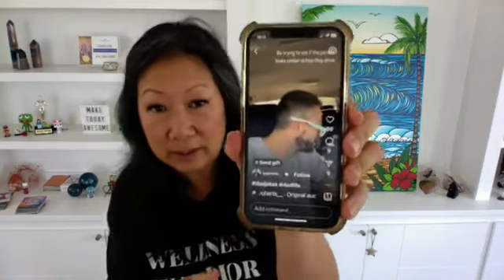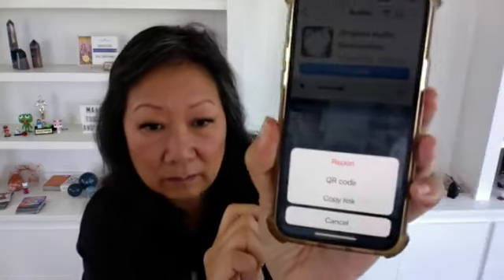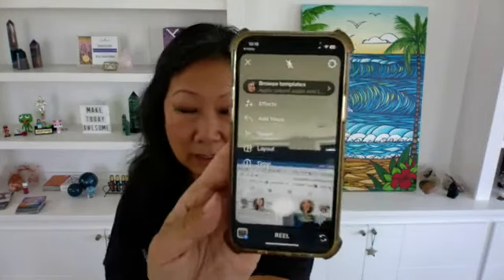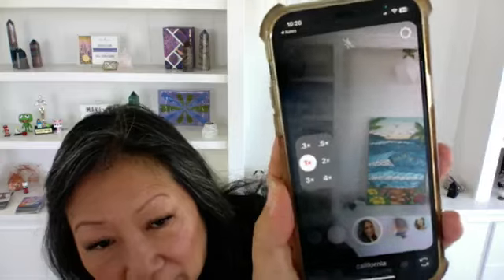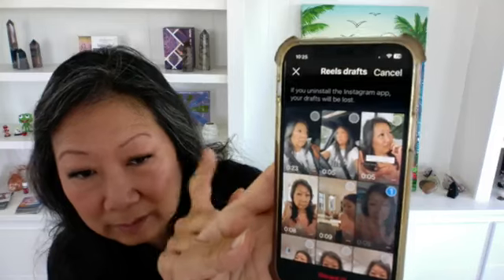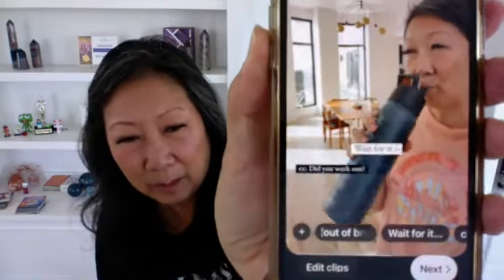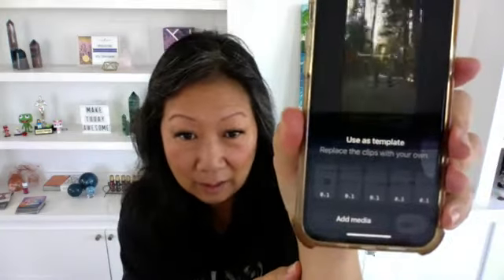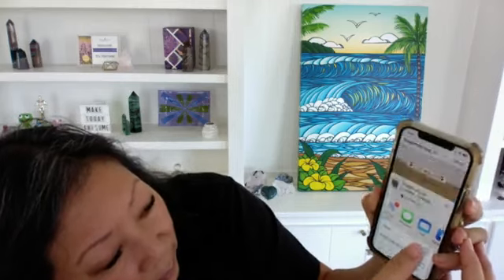How to Make Reels